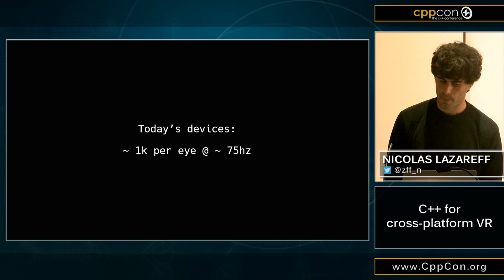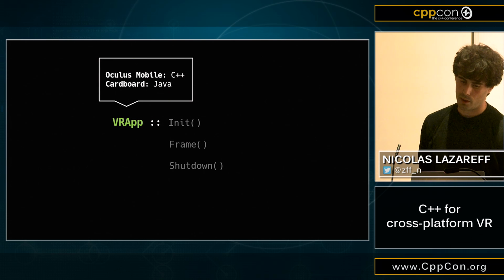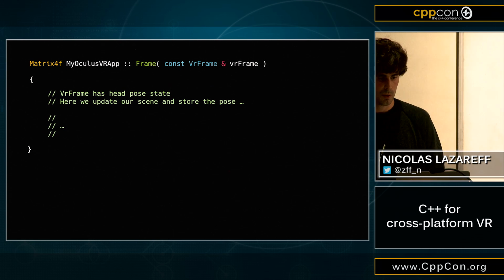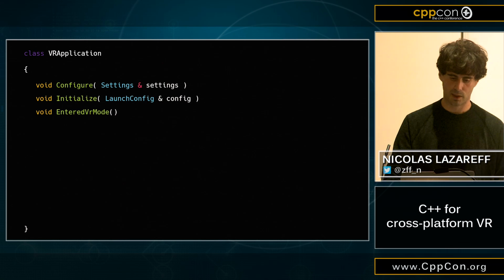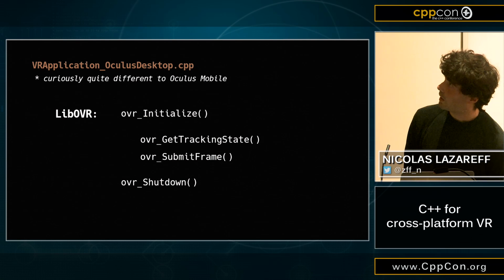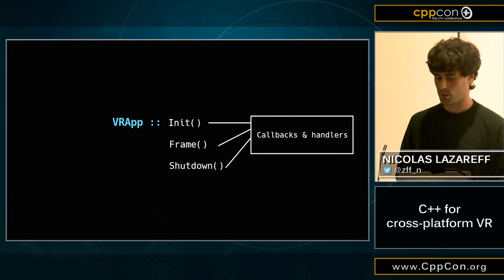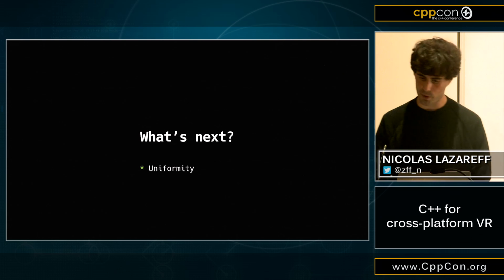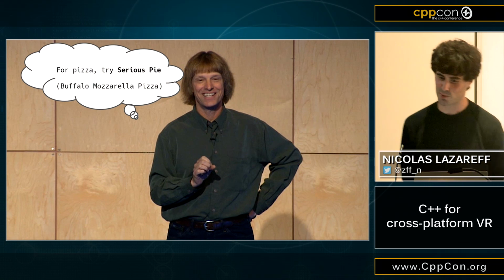CppCon 2015: Nicolas Lazareff “C++ for cross-platform VR"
This talk is an overview of how C++ can be used to quickly create cross-platform virtual reality experiences while sharing one codebase.

To support all major vendors, a VR experience has to span not only across operating systems, but also device types, hardware specs, manufacturers, and SDKs -- and so pitfalls and learnings from shipping on Oculus mobile and desktop, Google Cardboard, and soon Sony's Morpheus will be discussed.

We'll cover networking, graphics, SDK wrappers, and even abstracting language oddities (Android's Java layer for Oculus mobile).
Nick is a VR/AR engineer who is passionate about bridging the interface between computers and humans. Currently he's VP of Software Development at OTOY focusing on VR and AR ("mixed/digital reality"). He was a cofounder of everyAir, a pioneering P2P game streaming application which was later acquired. Before that he worked at Microsoft on Office 2010 and 2013.

Feel free to talk to me about any rendering, real-time graphics, computer vision, and of course C++!